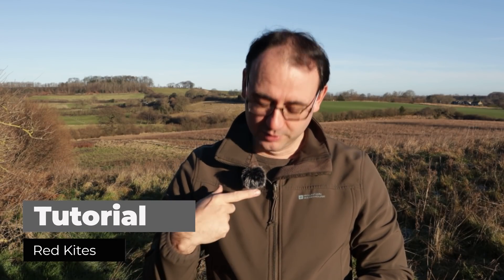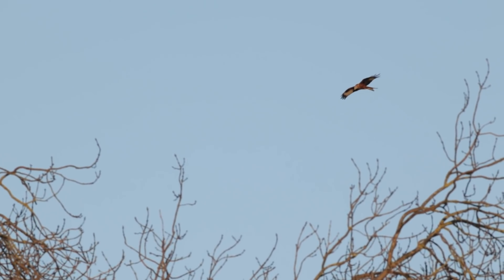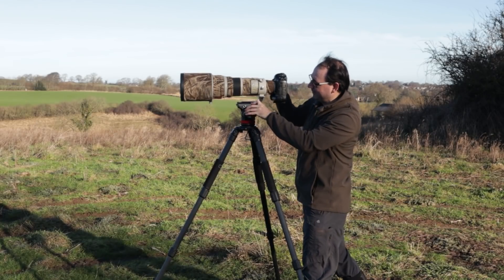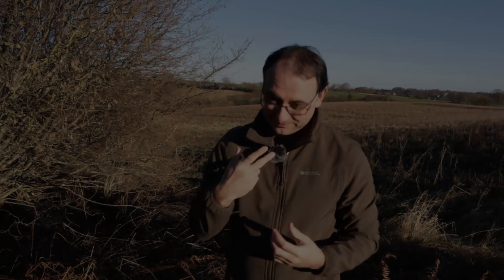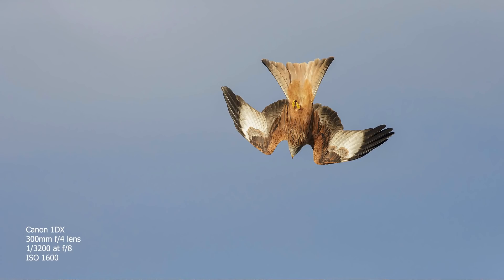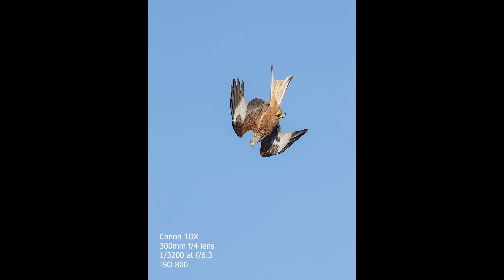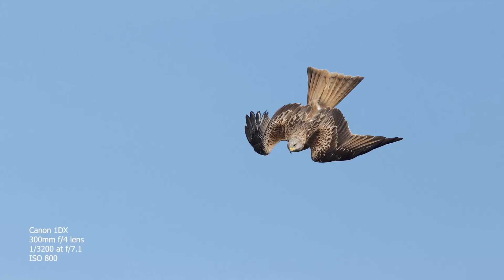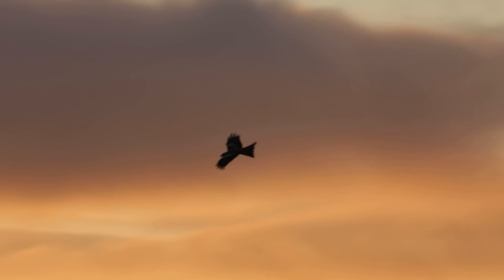How to Photograph Red Kites - in Flight, Perched, Feeding - Photography Tips, Techniques & Settings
How to Photograph Red Kites - in Flight, Perched, Feeding - Photography Tips, Techniques & Settings. Red Kites are one of my favourite birds and amazing subjects for photography. In this tutorial I show you how I photograph them and give you lots of tips on their behaviour. I also show you how to  photograph Red Kites in flight, perched and feeding in the snow. All photos in this video shot with a Canon cameras.

Equipment: Canon 1DX Mark i, Canon 500mm f/4 mark i lens, Canon 400mm f/5.6 lens